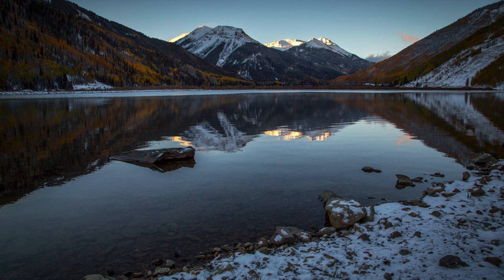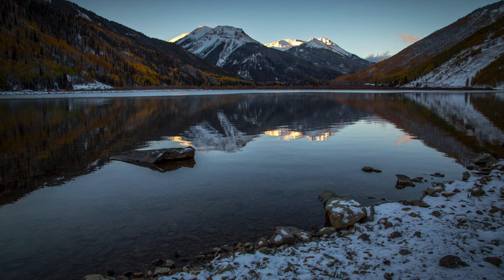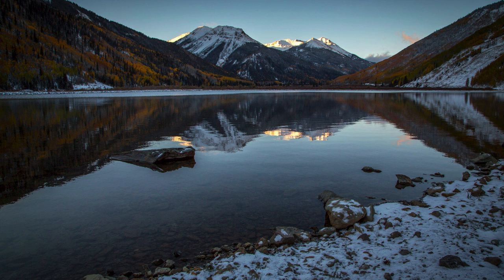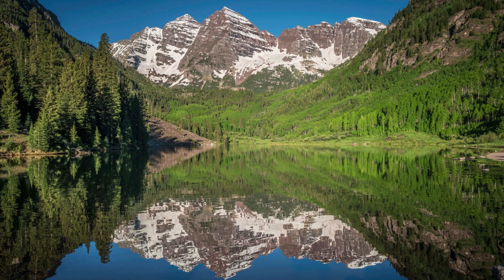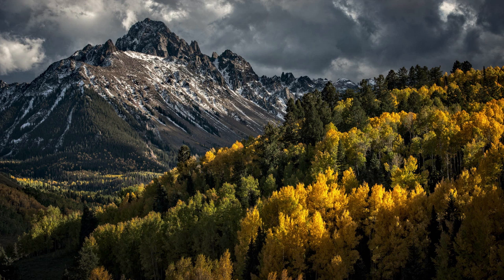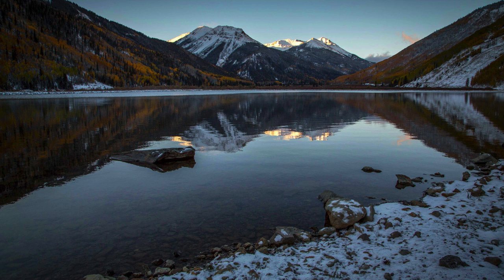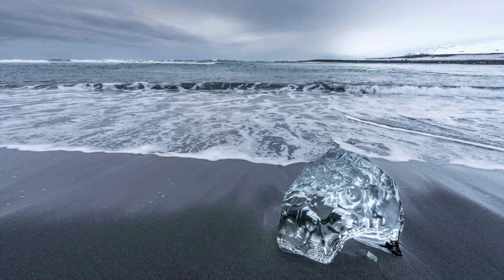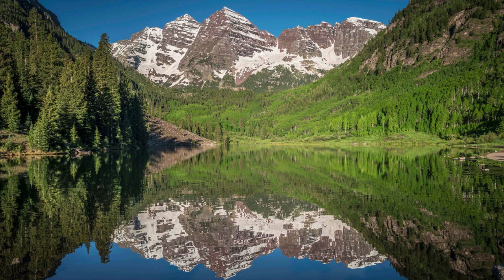Composition Tips for Shooting Landscapes with Matt Kloskowski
Learn how to create more interesting and dynamic images with Matt Kloskowski as he sits down to share a few composition tips for shooting landscapes with Levi Sim.